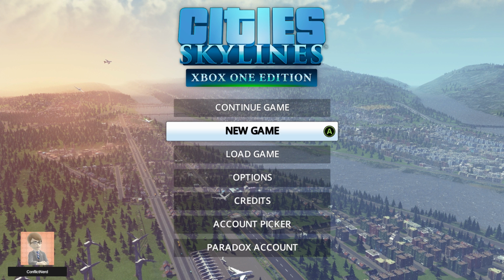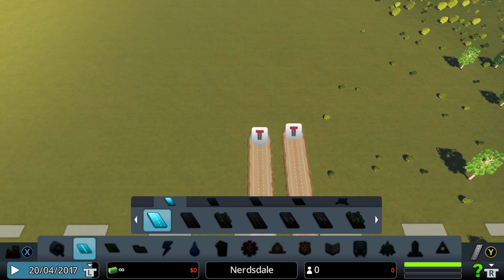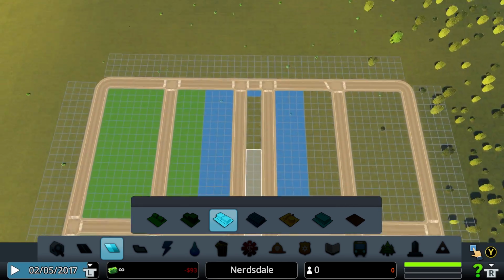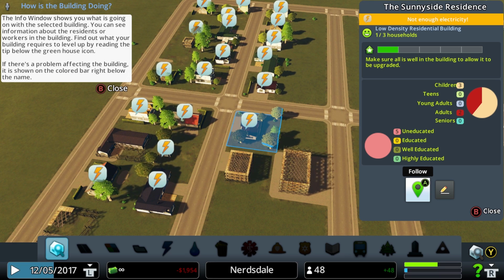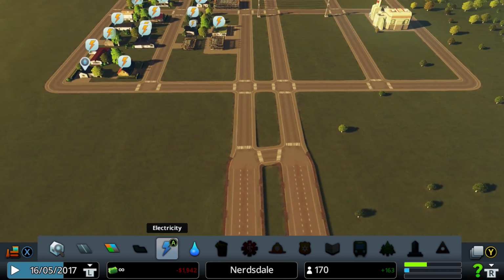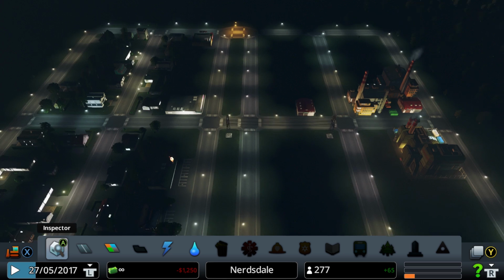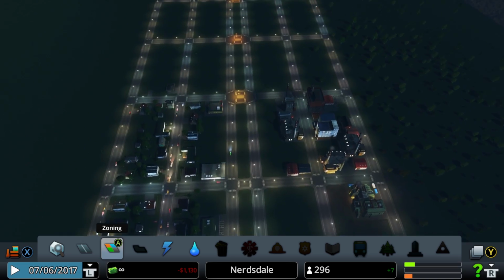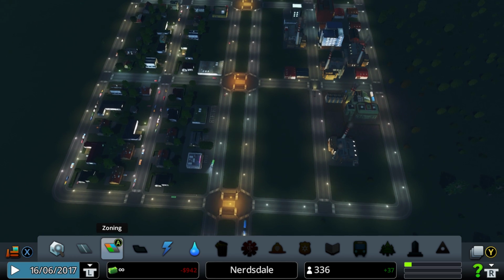Cities: Skylines Xbox One Edition | PART 1 | FOUNDING NERDSDALE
It's so familiar, but so different too!

ConflictNerd
COLERAINE
UNITED KINGDOM
BT52 9BJ

(For both the Loot Crate and Utopia Computers promotional links, I receive a small amount of money from your purchase, using my code.)